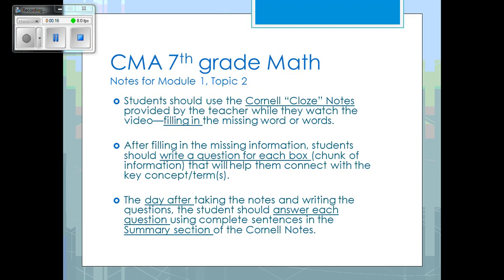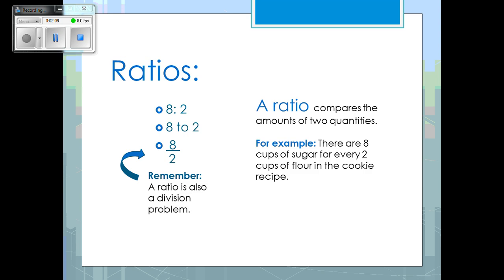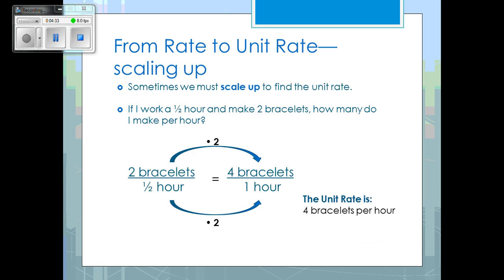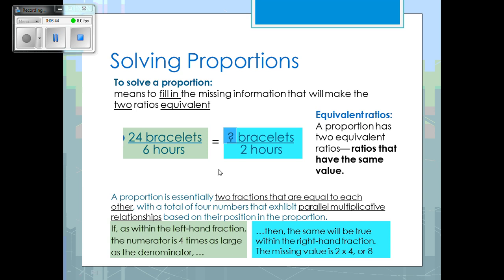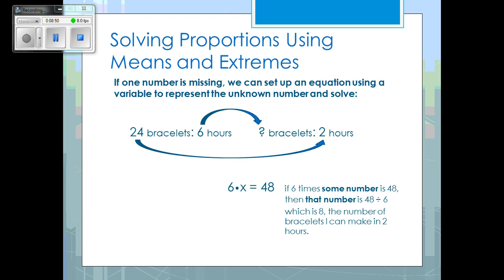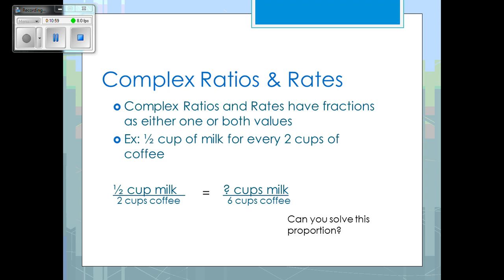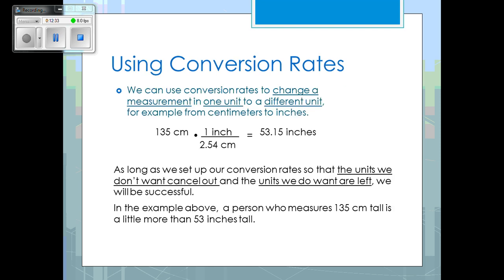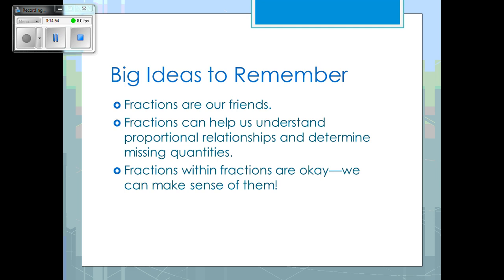fractional rates rillema fletchall math 7 fall 2018 2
Instructional video for the 2nd unit of 7th grade math at CMA--Fractional Rates